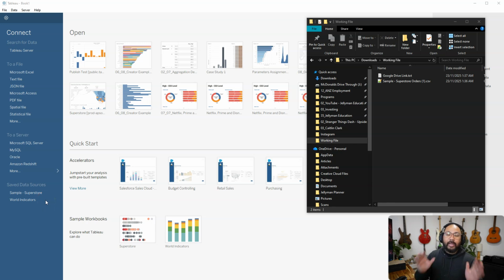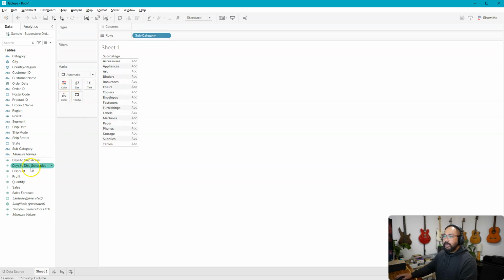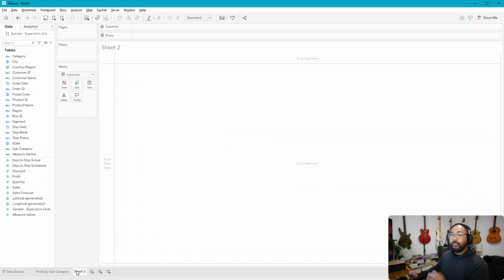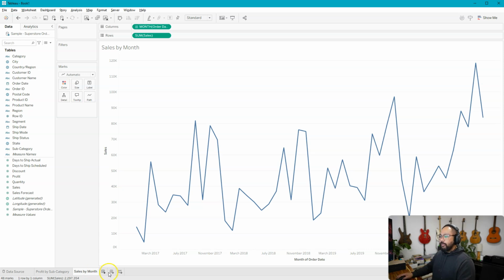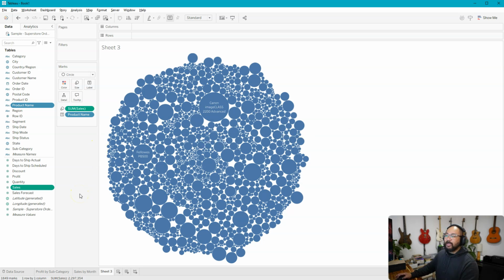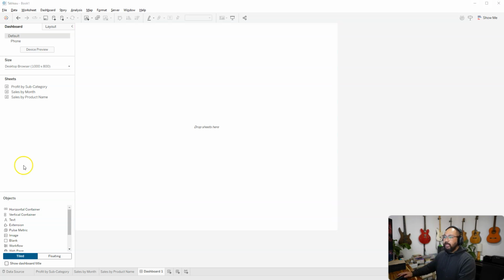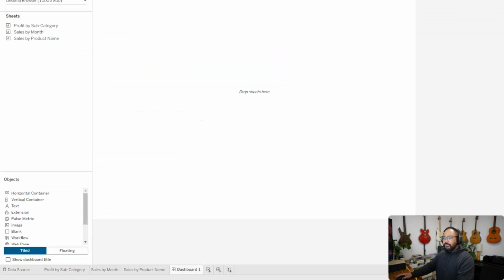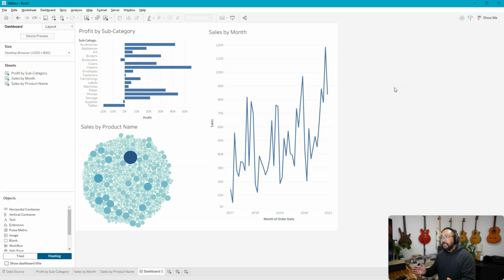Building Your FIRST DASHBOARD For Tableau Beginners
📺 VIDEO OVERVIEW
In this video, we walk through the fundamentals of building dashboards in Tableau, starting completely from scratch. Before creating the dashboard itself, we first build the individual visualizations so you understand how each one fits into the bigger story. Then we compile everything into a clean, functional dashboard that’s ready for real-world use.

You’ll learn how to:
 - Build the core charts needed for a dashboard
 - Choose the right visual types for your message
 - Arrange and size visuals using containers
 - Add filters, legends and basic interactivity
 - Apply consistent formatting and layout principles
 - Turn multiple visuals into one clear, user-friendly dashboard

By the end of the lesson, you’ll understand the full workflow — from chart creation to a polished dashboard — giving you the foundation every beginner needs to build professional, job-ready dashboards.

1️⃣ Tableau Ecosystem Explained – Understand Desktop, Prep & Cloud like a real analyst

2️⃣ Breaking Into Data Analytics (No Degree) – How career-changers actually get hired

3️⃣ Data Storytelling Using Tableau – Turn charts into insights stakeholders trust

4️⃣ SQL for Beginners – Core SQL used daily by professional data analysts